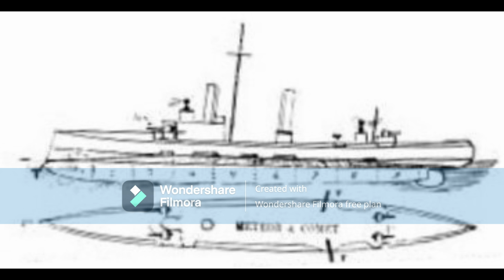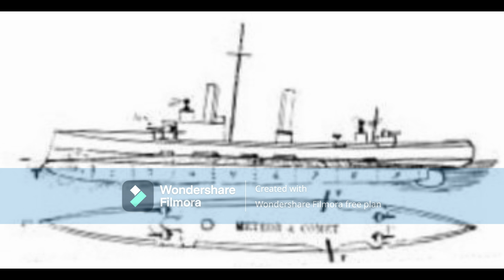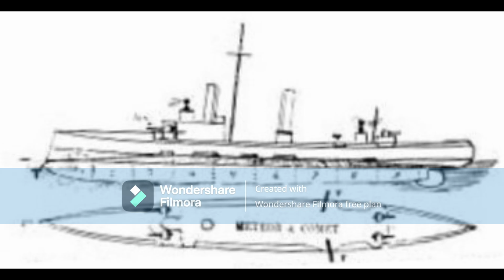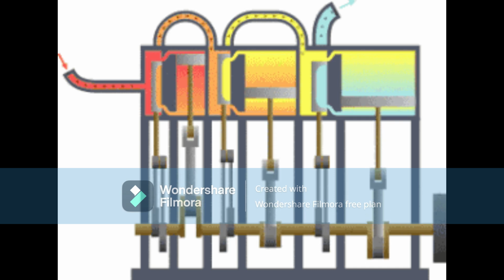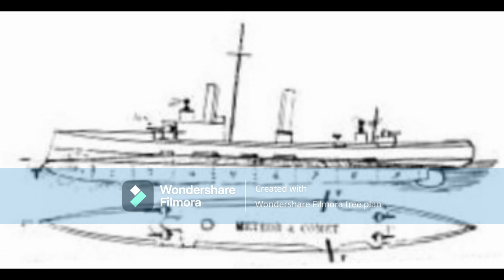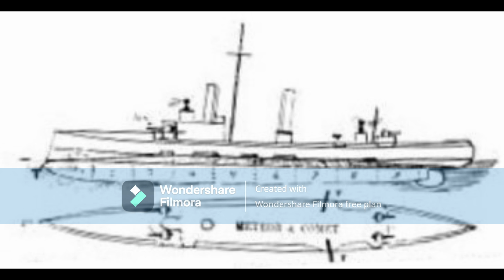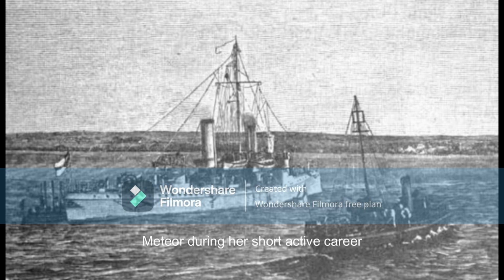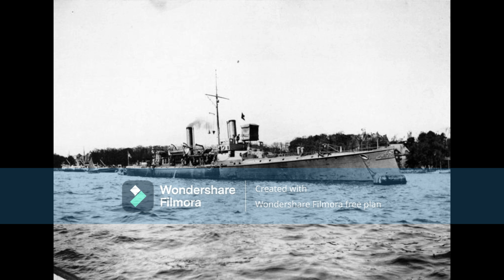The Meteor Class Germany's Naval Misstep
Dive into the intriguing story of the Meteor class, a pair of avisos that represented a significant yet flawed chapter in the German Kaiserliche Marine’s history. Designed to protect capital ships from torpedo attacks, Meteor and Comet were equipped with four 8.8 cm quick-firing guns, but serious design flaws plagued their service. From poor seakeeping to excessive vibration, discover how these ships struggled to fulfill their intended roles and faced an early retirement. Join us as we explore their brief service lives, the unsuccessful attempts for improvements, and their eventual fates as barracks and storage hulks. This is the first video fully voiced by your truly.

OUTLINE:

00:00:00 The Meteor Class: Germany's Naval Misstep
00:06:43 The ships of the Meteor class
00:10:14 The Meteor Class: Service history